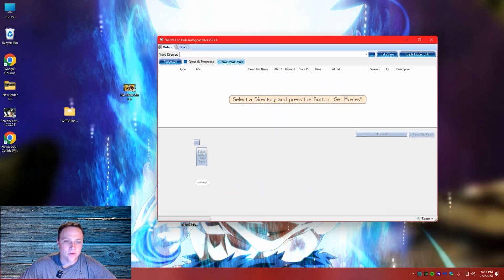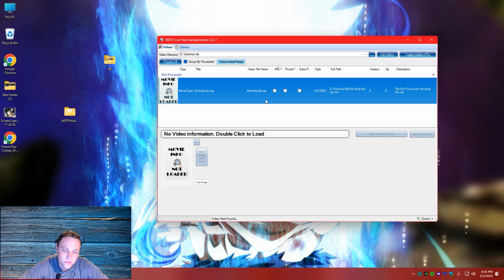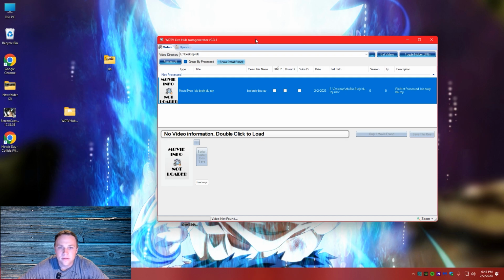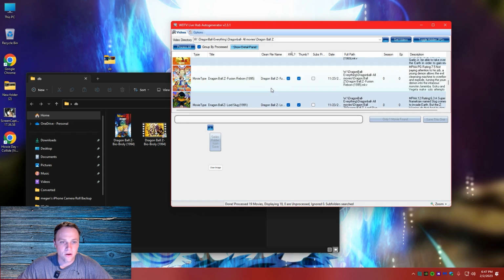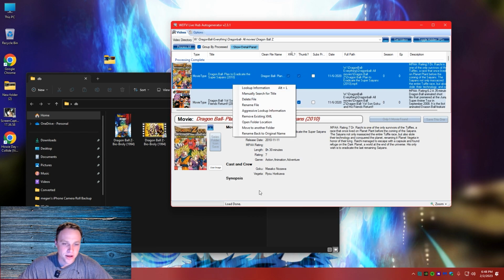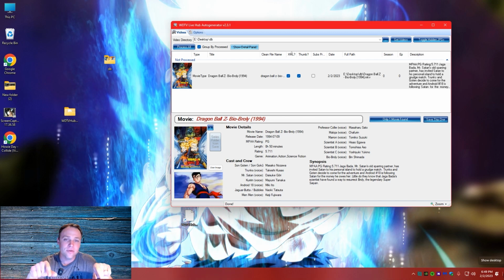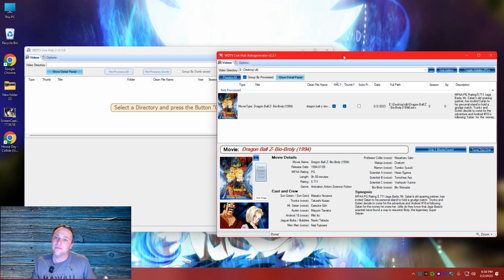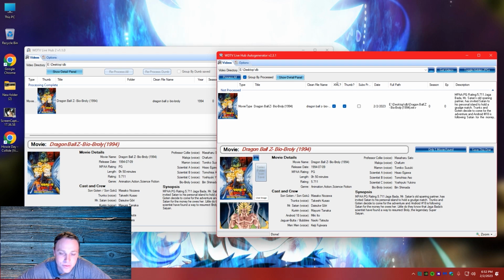Movie Thumbnail Adder